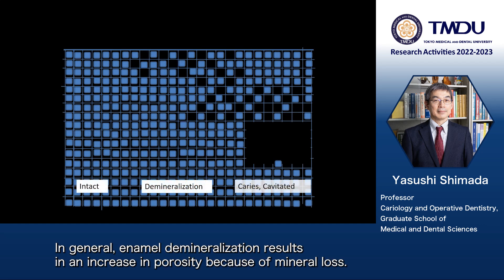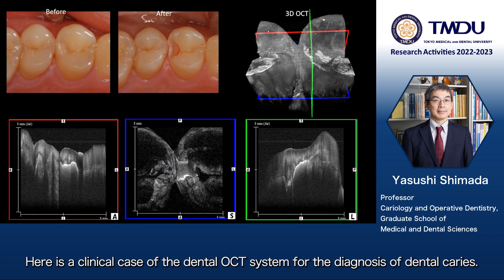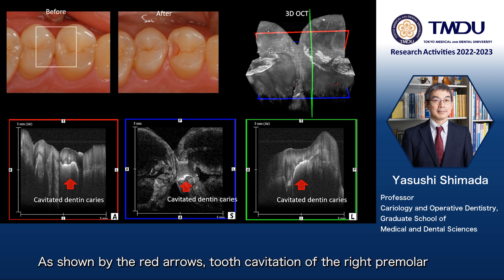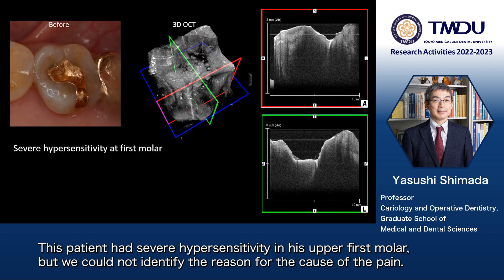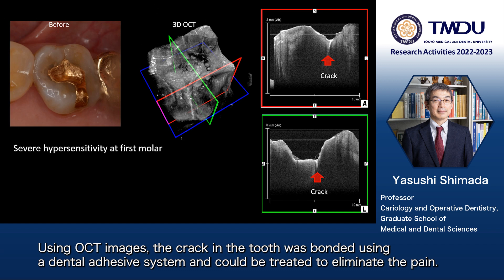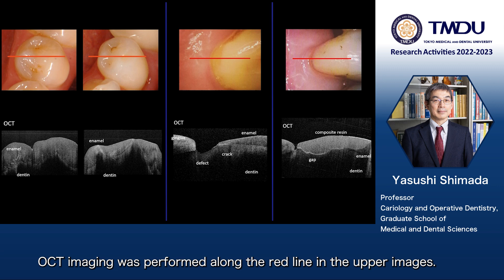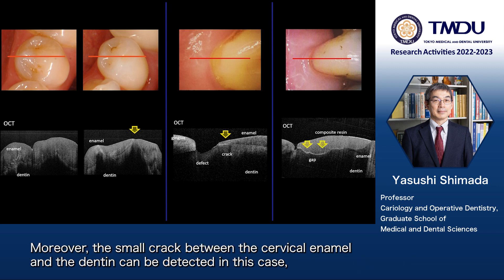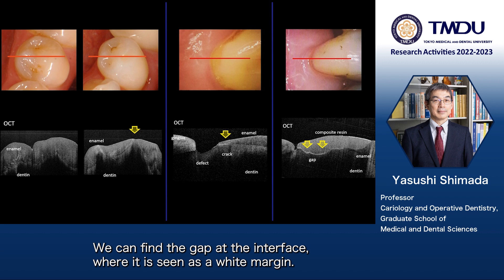TMDU Research Activities 2022-2023 by Yasushi Shimada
Dental OCT - A Novel Imaging Technique without the use of X rays by Yasushi Shimada Department of Cariology and Operative Dentistry, Graduate School of Medical and Dental Sciences, Tokyo Medical and Dental University (TMDU)

Dental OCT - A Novel Imaging Technique without the use of X rays

Paper Information

1. Validation of swept-source optical coherence tomography (SS-OCT) for the diagnosis of occlusal caries

Yasushi Shimada, Alireza Sadr, Michael F Burrow, Junji Tagami, Nobuyoshi Ozawa, Yasunori Sumi

Publication: Journal of Dentistry
Publication Date: Epub 2010 May 12

2. Clinical assessment of non carious cervical lesion using swept-source optical coherence tomography

Ikumi Wada, Yasushi Shimada, Masaomi Ikeda, Alireza Sadr, Syozi Nakashima, Junji Tagami and Yasunori Sumi

Publication: Journal of Biophotonics
Publication Date: Epub 2014 Dec 11

3. 3D imaging of proximal caries in posterior teeth using optical coherence tomography

Yasushi Shimada, Michael F Burrow, Kazuyuki Araki, Yuan Zhou, Keiichi Hosaka, Alireza Sadr, Masahiro Yoshiyama, Takashi Miyazaki, Yasunori Sumi, Junji Tagami

Publication: Scientific Reports
Publication Date: 25 September 2020